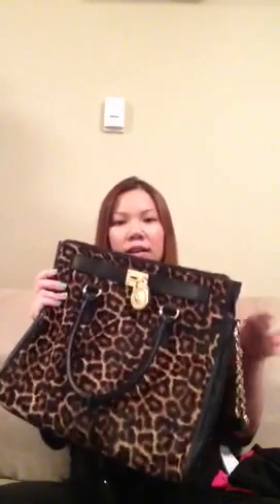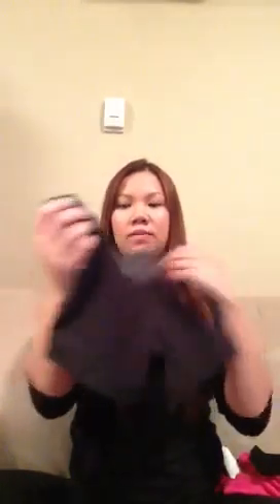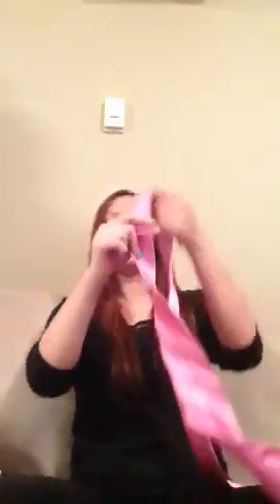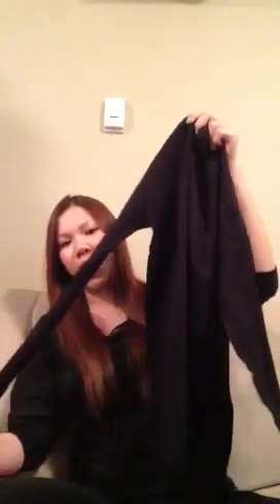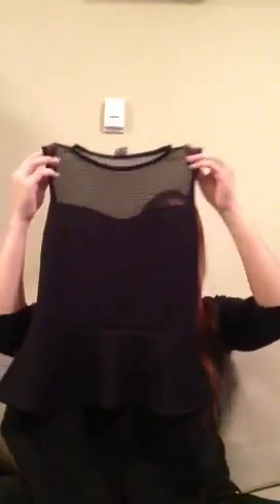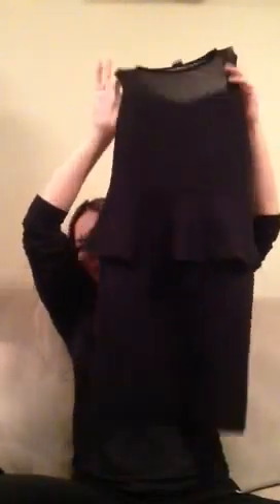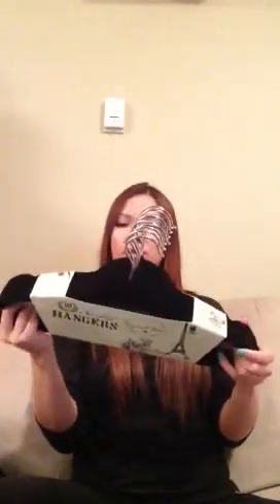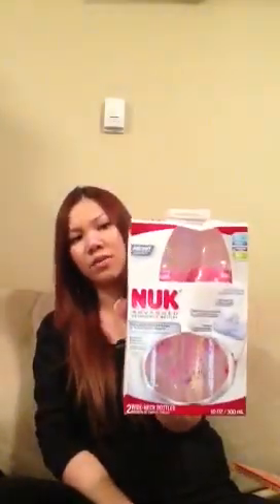Haul: Michael Kors, Gap, Nike, Ross, Kohls, Bobbi Brown, Target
Michael Kors - Astrid calf-hair satchel
Nike - running shirts and pink top
Gap - Pink cardigan, dress shirt, black long sleeve
Ross - peplum dress and pink tie, black velvet hangers
Cosmetic Company - Bobbi Brown concealer stick
Kohls - white shorts, Dr. Seuss books
Target - cover girl nail polish in mint mojito and toasted almond, baby bowls, Nuk baby bottles, munchkin baby spoons